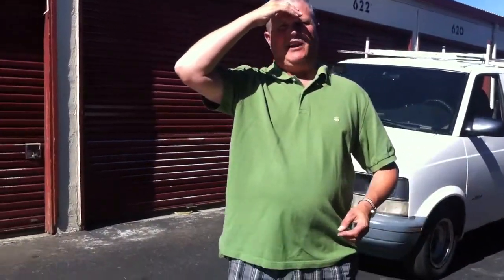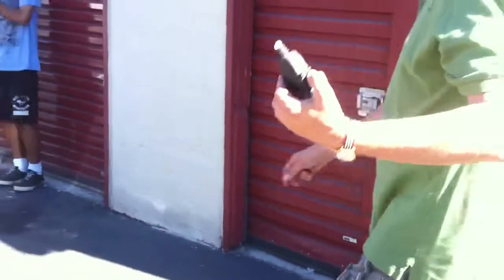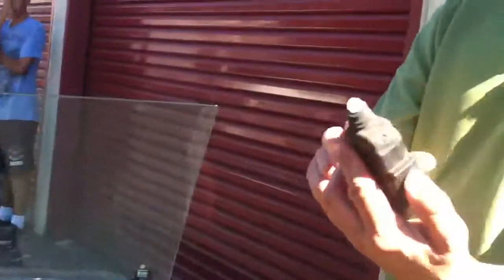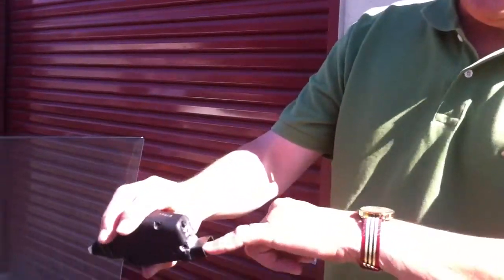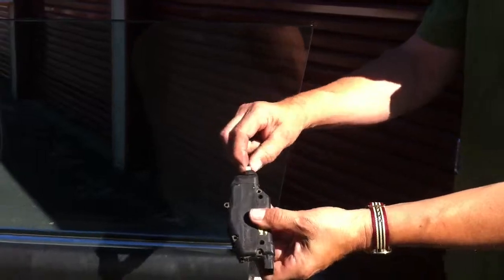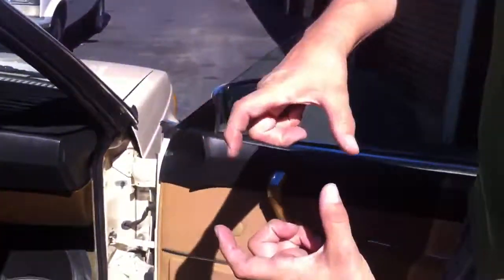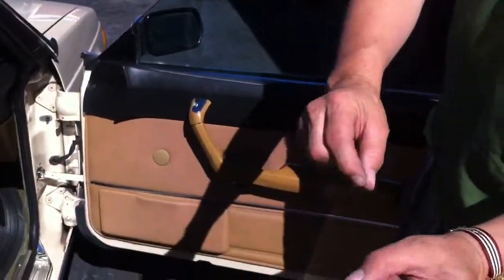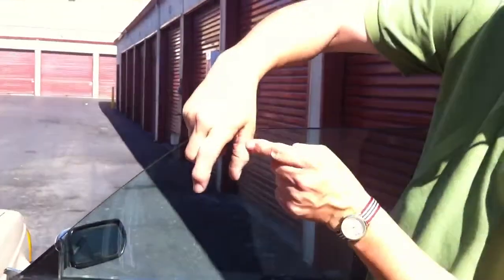BMW E24 Electrical Charging System Information.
This clip represents the three listed interior dash light bulbs to the battery indicator located in the instrument cluster, which if not illuminating, results in an electrical short in the charging system because the light bulb works like a fusible link. The bulb numbers are as follows: 12 volt 3 watt- #33195 (most commonly used-bulb by BMW), a 12 volt 1.5 watt- #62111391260 (black base), or a 12 volt 1.2 watt- # 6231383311 (beige base).

 The passenger door, trunk lock, and fuel door actuators varied in dimension and color noting the three different changes as listed: 1976 to 1981 (beige colored box w attached electrical pigtail wires and a small metal arm to attach door lock pushrod), 1982 to 1985 (black colored unit with rectangular male electrical connection), and the 1986 to 1989 models with a square male electrical connection for all BMW models. The year of car shown in this clip is a 1980 633 CSI which has all beige colored actuators and pigtail wiring.